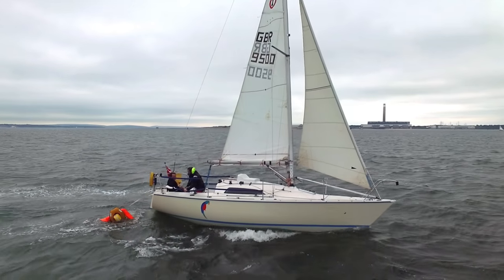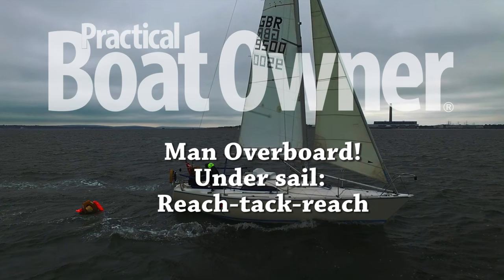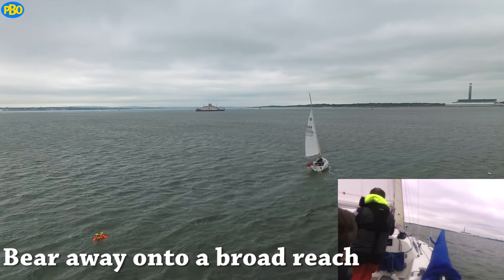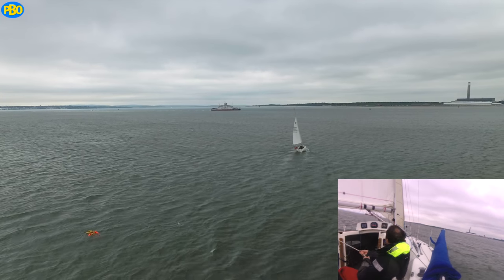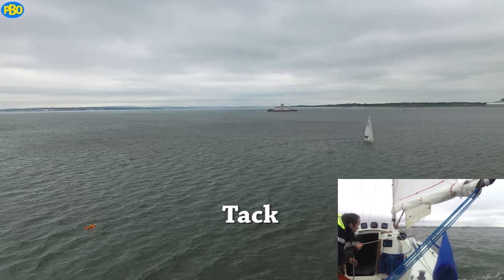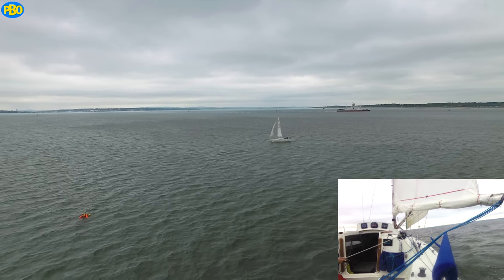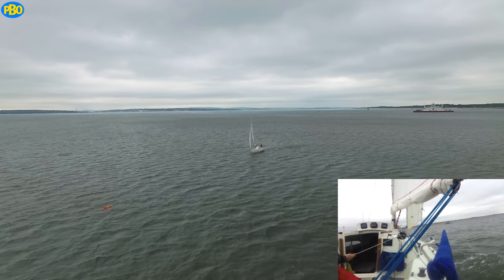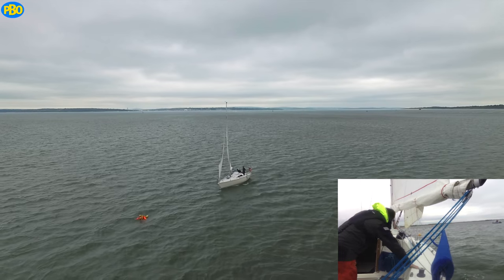Man Overboard under sail - Reach Tack Reach method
We filmed the reach-tack-reach method of getting back to a man overboard from a drone